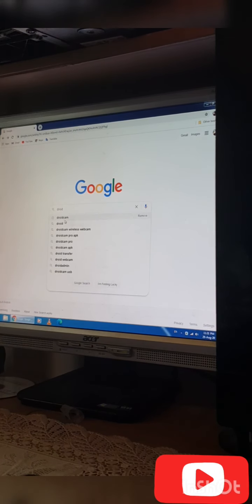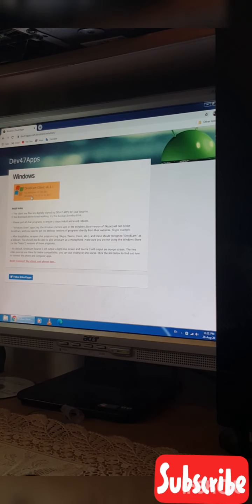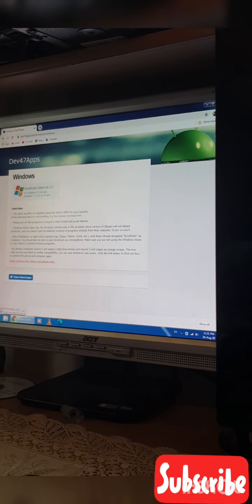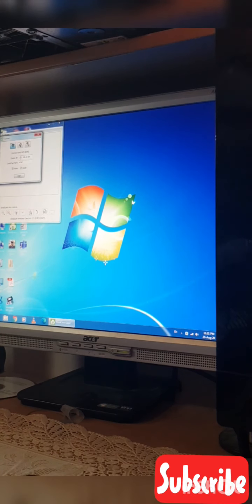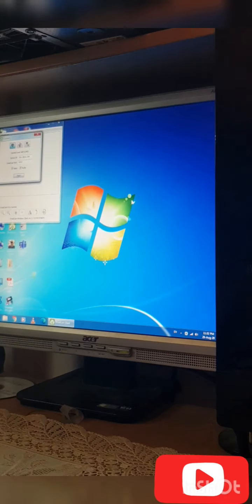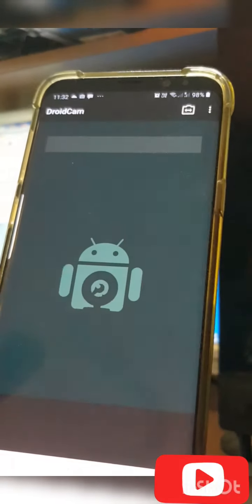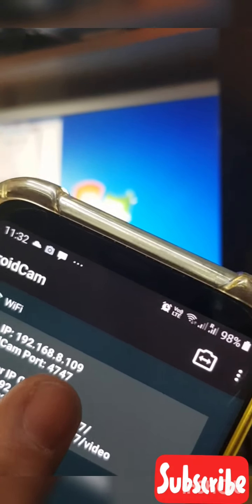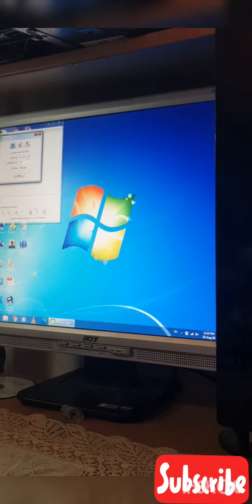How to use your smartphone as a webcam.كيف استخدم الجوال ذي ويب كام في كمبيوتر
How to use your smartphone as a webcam by using Droidcam app.
very simple and easy way , its works with android / IOS.

you need to download the same app in your device by Google play or App store.
make sure that your computer and smartphone is connected to the same wifi network.
enjoy the best results by using droidcam app.
best thing is you can use this with (Zoom, Microsoft Teams, Skype, livestream,etc)